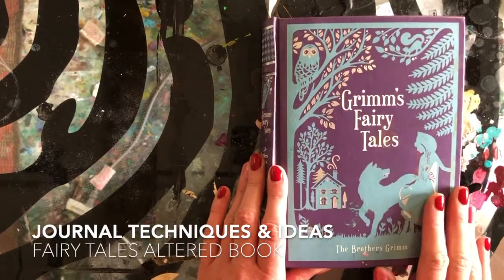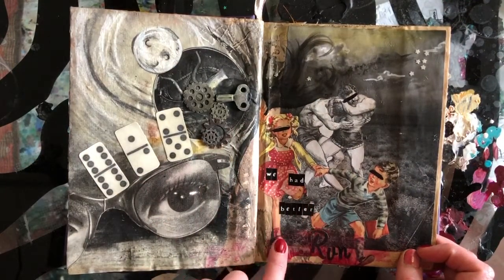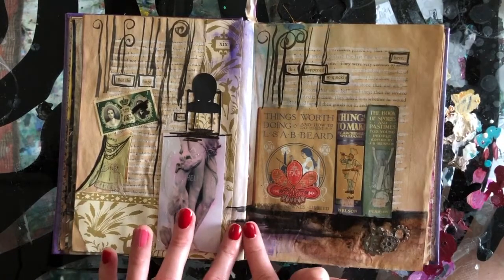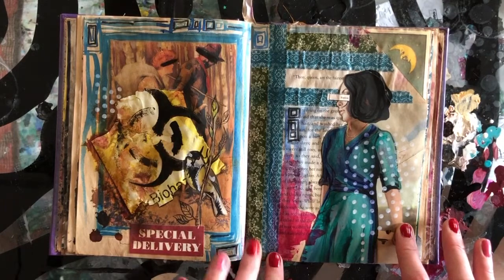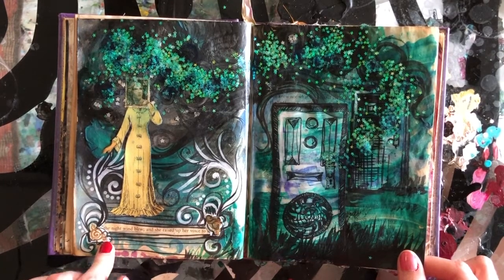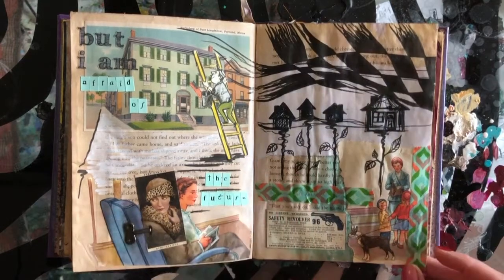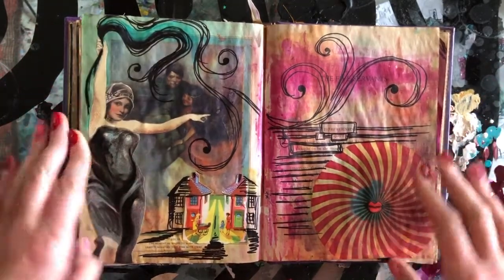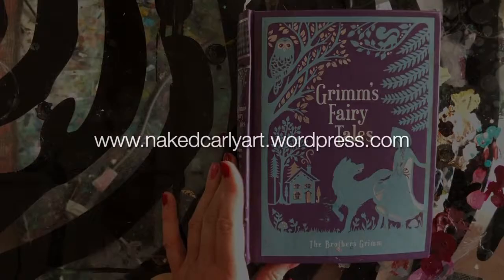Grimm's Fairy Tales Altered Book Art Journal, 2014: Relaxing, ideas, tips, and techniques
I love using books as visual journals.  Since the pages are already filled, I don’t feel any intimidation from the seemingly endless series of blank pages.  The available text is fun to use as the pages develop.